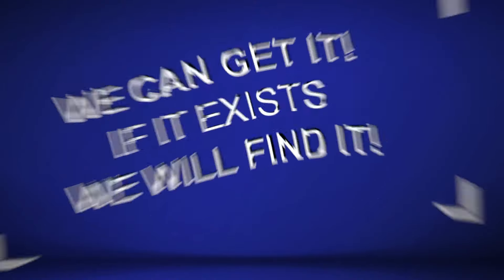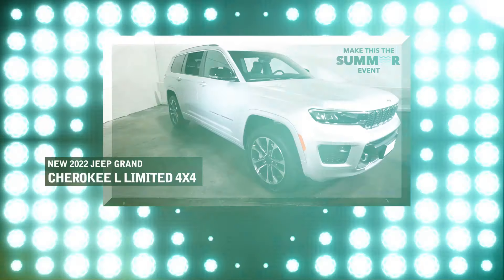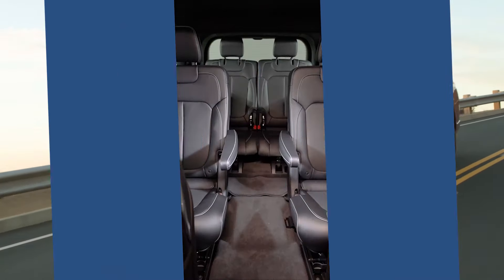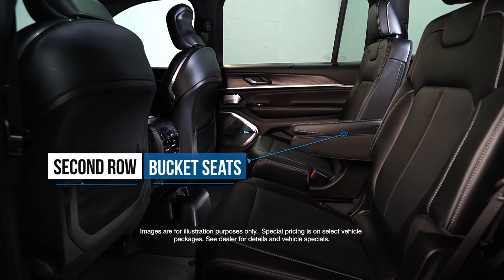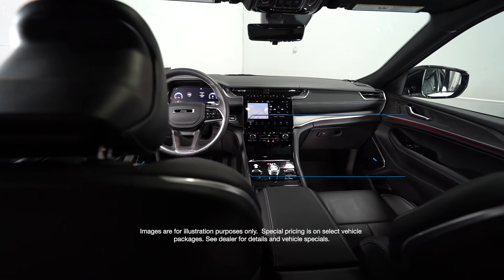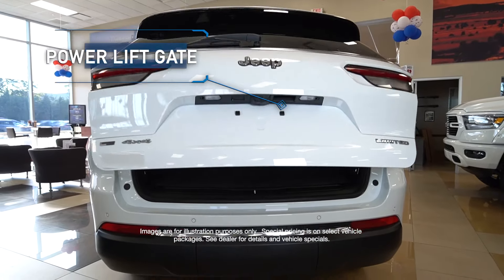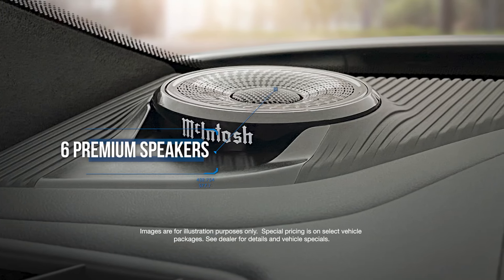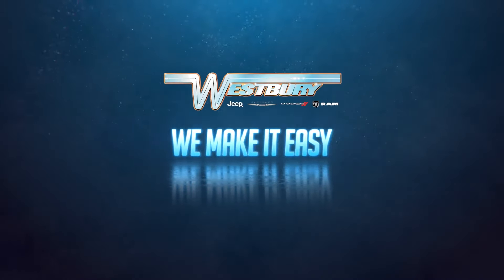Can’t Find The Jeep Grand Cherokee You're Looking For? We Can Get It! - August 2022